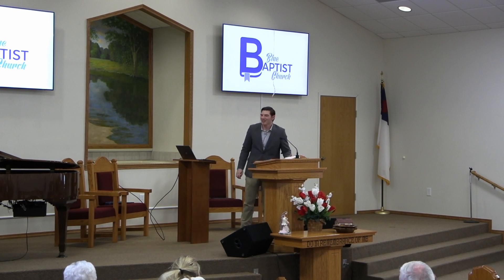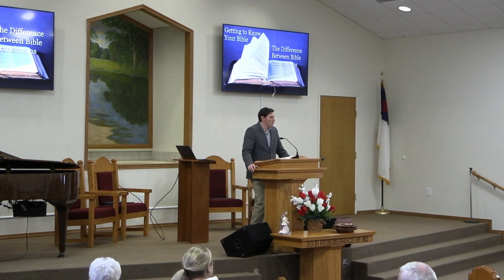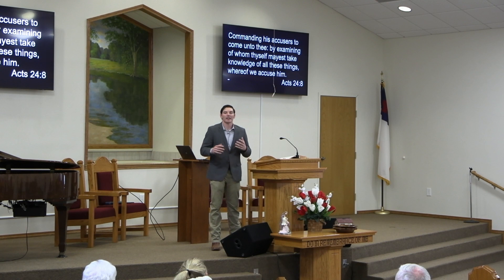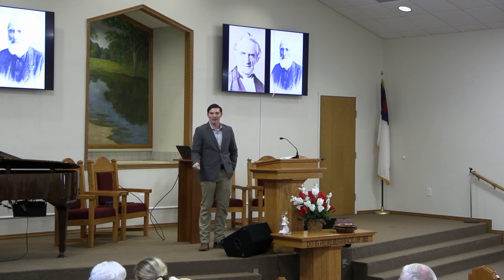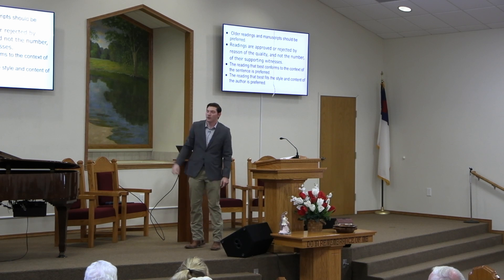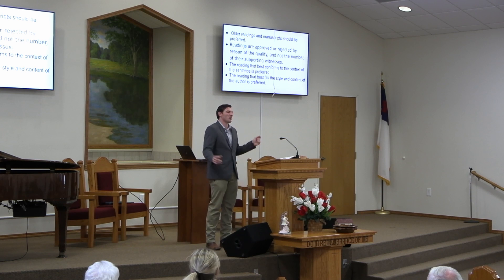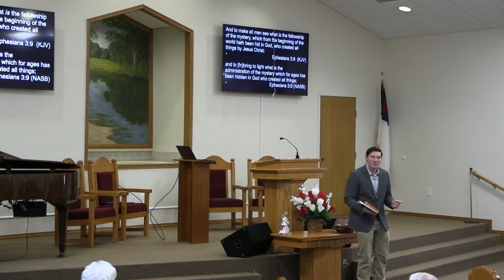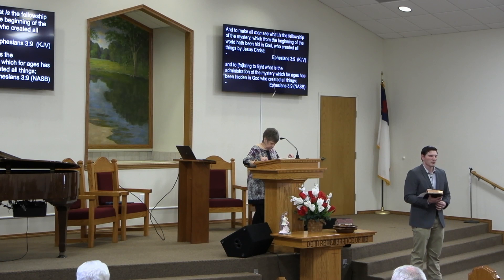The Difference Between Bible Translations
Pastor Mark explains why not every Bible translation is the same.  This is a very important matter that has not been addressed in many churches.

John 5:3-4 and Acts 24:6-8 are just some of the disputed verses within the Bible.  There are many translations that believe these, along with many others, do not belong in the Bible.  Verses such as these were not disputed as part of scripture really until two men published the critical revision of the Greek New Testament.  The two men were Brooke Westcott and Fenton Hort.

They published “The New Testament in the Original Greek”, in the year 1881.  This was the critical text that all revisions of the Bible would be based on and the foundation for modern translations.  This revision of the New Testament is often just referred to as “Westcott and Hort”.  To develop their critical text, the two men created a set of rules to follow:
Number 1-  Older readings and manuscripts should be preferred.
Is the oldest actually best?  This ignores the geographic locations of the manuscripts, weather conditions, and methods of transcription.  Also, who decides what is oldest?
Number 2- Readings are approved or rejected by reason of the quality, and not the number, of their supporting witnesses.
Who decides what is quality?  How is that defined?  This allowed Westcott and Hort to dismiss thousands of manuscripts because their “quality” wasn’t good enough, regardless that they all said the same thing.
Number 4- The reading that best conforms to the context of the sentence is preferred.
What if their understanding of the context is mistaken?  They may have rejected parts of the Bible simply because it didn’t fit with their opinions.
Number 5- The reading that best fits the style and content of the author is preferred.
“Who cares if thousands of manuscripts say the same thing?  We don’t think Paul would have said that.”  This gave them the freedom to throw out parts of the Bible.

These rules, decided by two men, omitted verses from the Bible.  Their version of the New Testament also changed and altered Greek words.  They heavily relied on the Codex Sinaiticus and Codex Vaticanus to make the alterations to the Received Text.

The following are some differences between the Received Text and the Critical Text
1 John 5:7, the critical text omits the majority of the verse because it is not found in the Codex Sinaiticus or other Alexandrian texts.  The Received Text, from which the majority were written in the Byzantine regions, includes it.
Colossians 1:14, the critical text omits “through his blood”.  The handful of Alexandrian texts did not have it, nor did the Codex Sinaiticus.  The Alexandrians had a great level of mystic and gnostic influence that caused them to doubt that Christ was truly manifested in the flesh as a man.
1 Timothy 3:16, the critical text swapped “God” for “he”.  This fit much better with the gnostics of Alexandria.  The Codex Sinaiticus also made the substitution.
Romans 5:1, the critical text swapped the Greek word, ἔχομεν, with the variation, εχωμεν.  The Received Text has the indicative verb, meaning a statement of fact.  (Being justified by faith means peace with God.)  The Codex Sinaiticus used the subjunctive verb, meaning a conditional statement.  (Being justified by faith, you might have peace with God.)
Ephesians 3:9, the critical text and Codex Sinaiticus omitted the Greek word, πάντας.  This word meant “all”.  Interestingly, the NASB admits that even some of the early manuscripts include this word.  Yet, they opted for the Codex Sinaiticus, because everyone said it was the oldest and best.  This omission makes it unclear that Paul received a mystery that was unknown by men in previous ages.

The minor changes make BIG impacts.